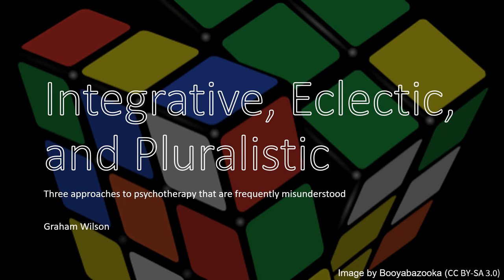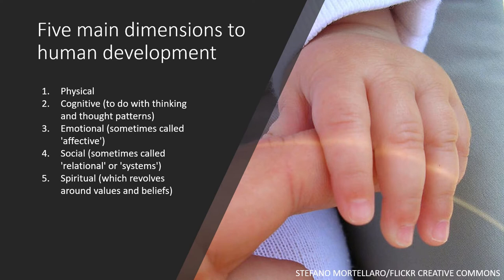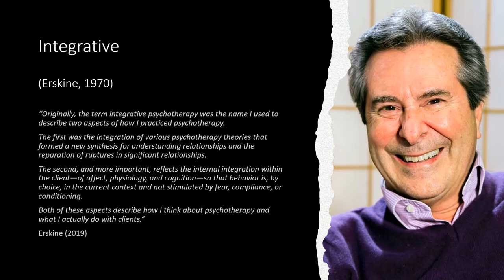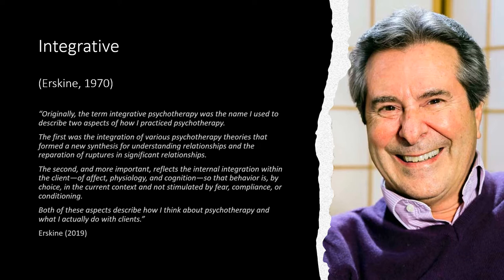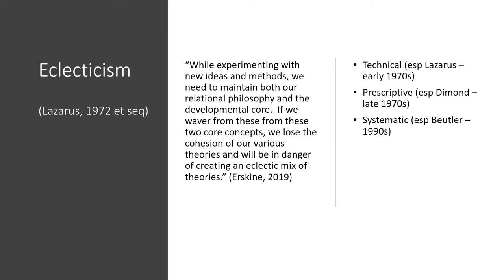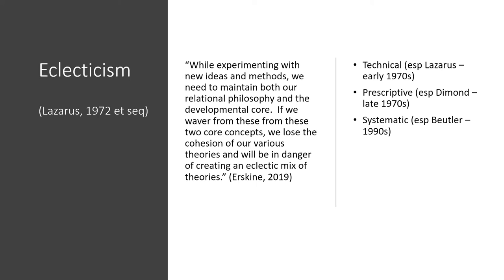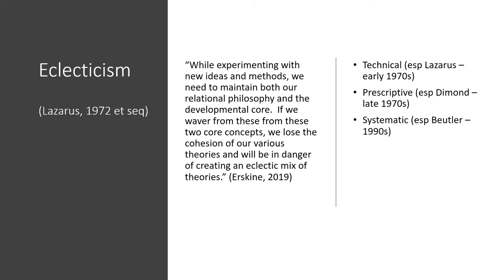Integrative Eclectic and Pluralistic Psychotherapy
A short video explaining the difference between these three, often misunderstood, approaches to psychotherapy and counselling.